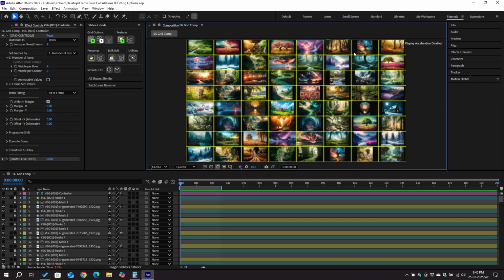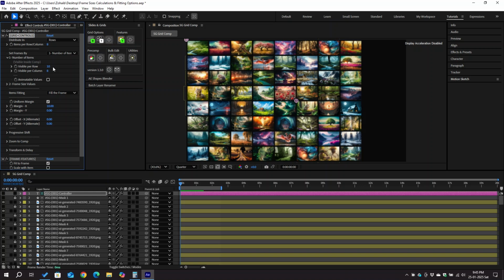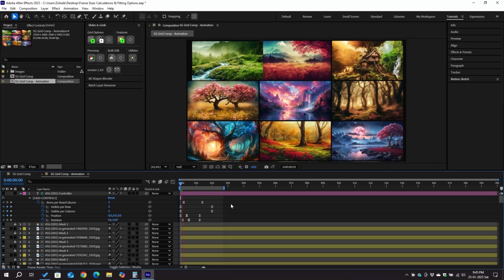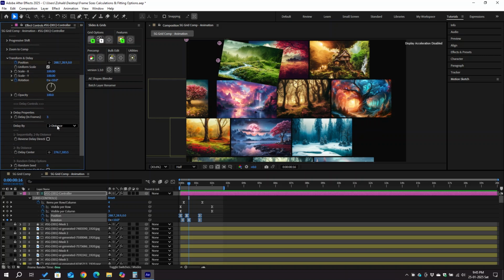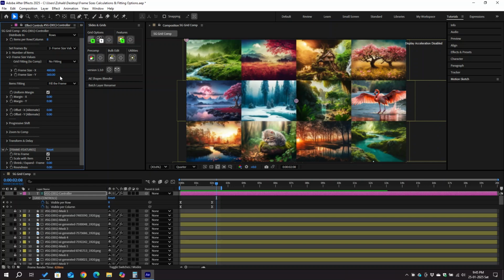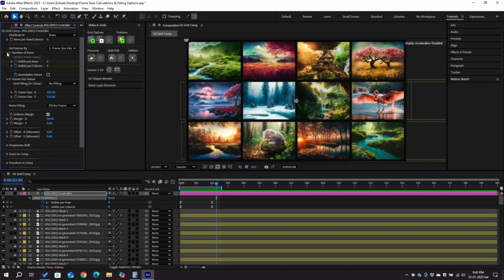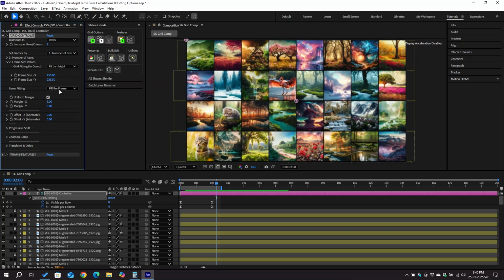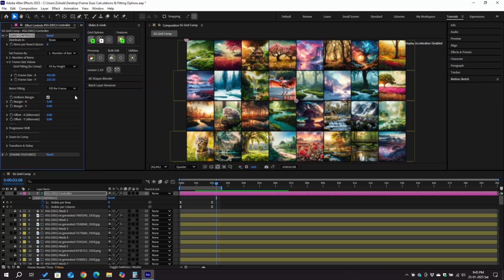Frame Size Calculations & Fitting Options – Slides & Grids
Learn how to calculate and adjust frame sizes for grids in After Effects!
This comprehensive tutorial explores two methods for calculating frame sizes: "Number of Items" and "Frame Size Values" while showcasing the grid and items' fitting options for a perfect composition.

🚀 Highlights of the Tutorial:
Create grids with precision using Frame Features.
Understand the "Number of Items" and "Frame Size Values" methods for calculating frame sizes.
Learn grid fitting and items' fitting options.
Animate grids using Offset, Position, and other transform properties for creative effects.

00:00 - Intro
00:58 - Frame Sizes Calculation Methods
01:12 - 1- Number of Items
02:59 - Animating "Number of Items"
06:32 - 2- Frames Size Values
10:03 - Grid Fitting Options
11:41 - Items Fitting Options